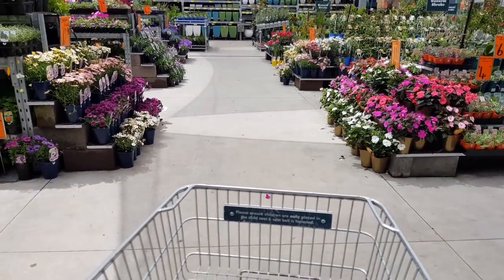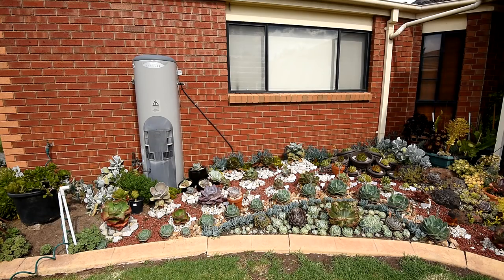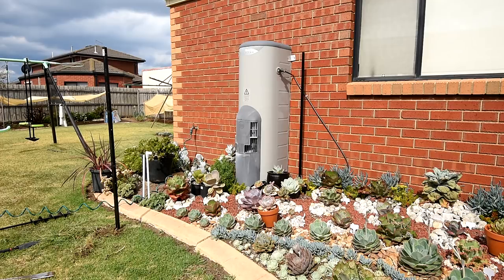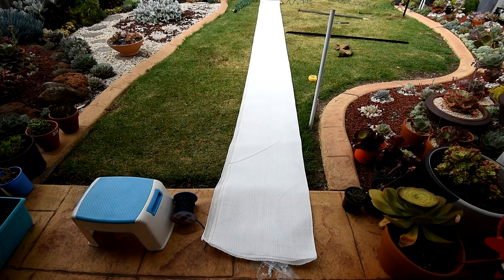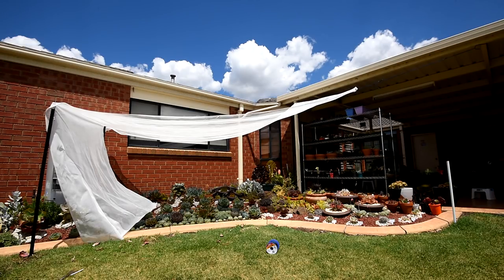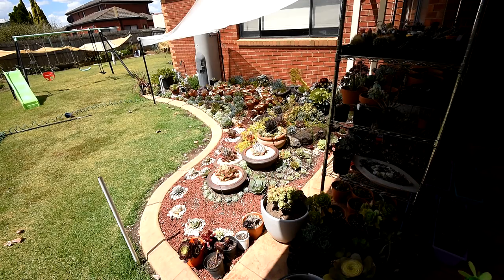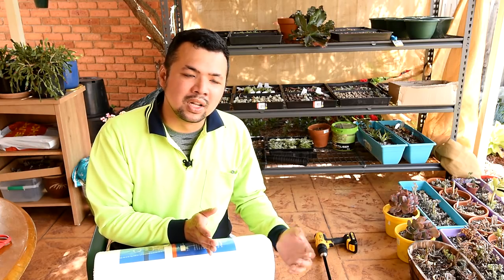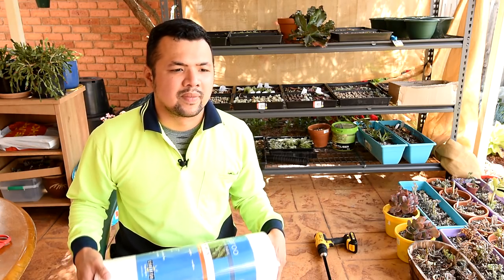#26 Covering Project Lux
LET'S PLANT! EP 26 - Covering Project Lux

After building a shade structure on a small section, I decided to work on a larger area next. This time I'm covering up "Project Lux". It's an "L-shaped" plot so a regular straight roll won't work.

I had to cut the 6-metre strip into two sections, and that did the trick.

This video features the "Power Planter" drill bit. You can also find it on Amazon